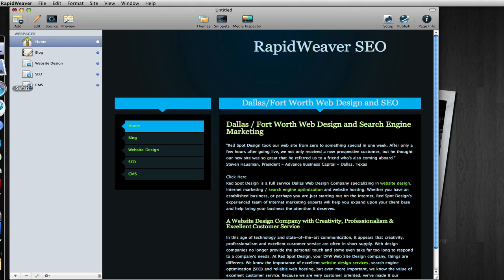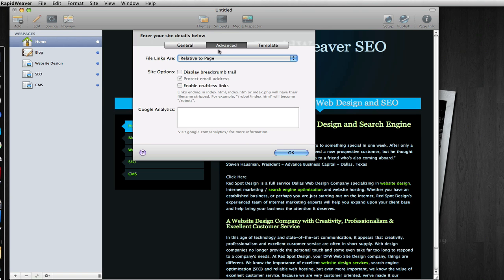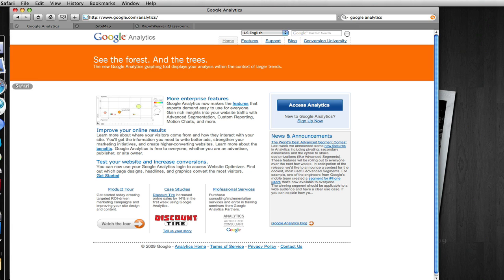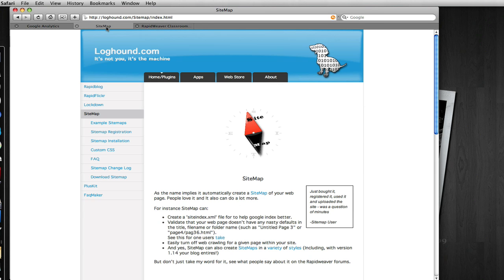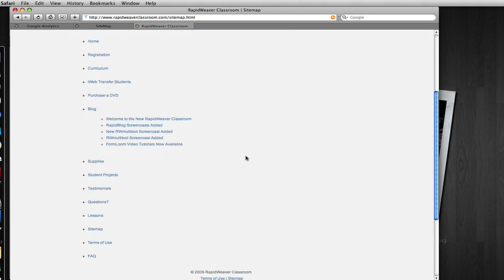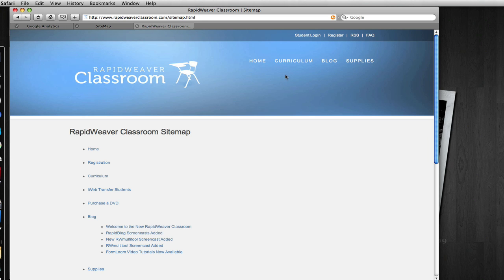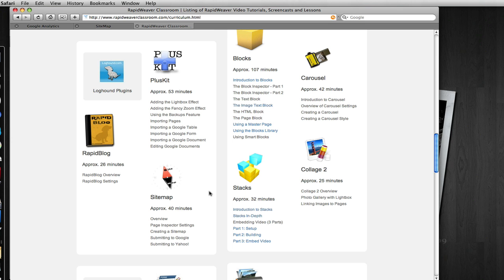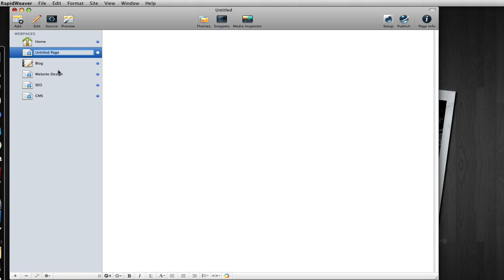SEO with RapidWeaver - Miscellaneous SEO Tips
RapidWeaver Classroom presents a RapidWeaver video tutorial covering miscellaneous tips concerning search engine optimization for your website.